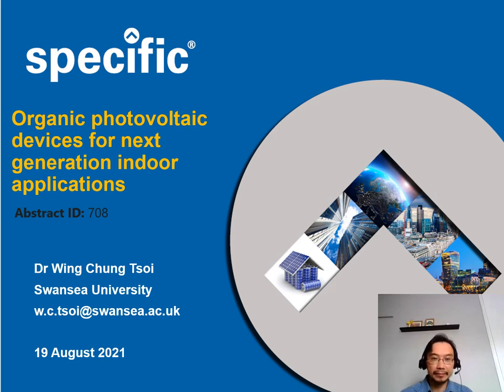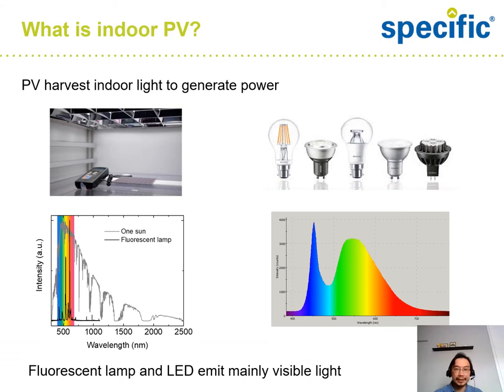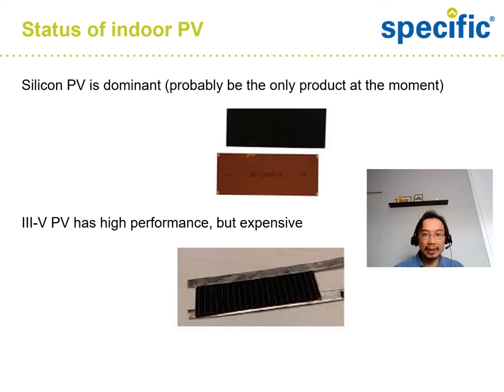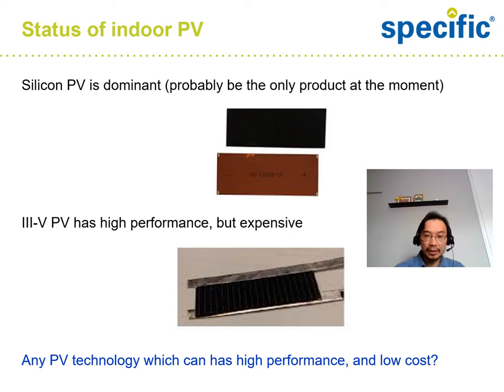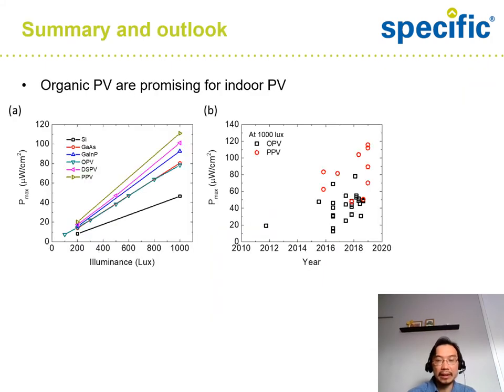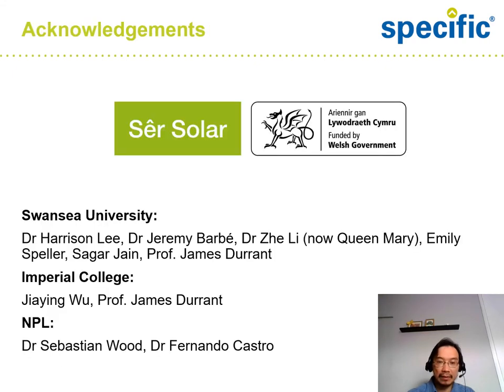Organic photovoltaic devices for next generation indoor applications